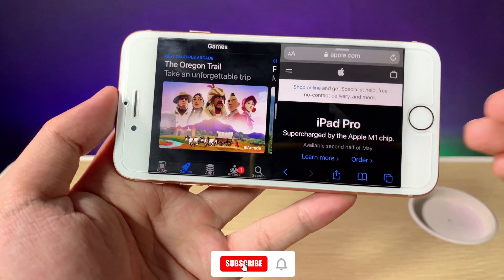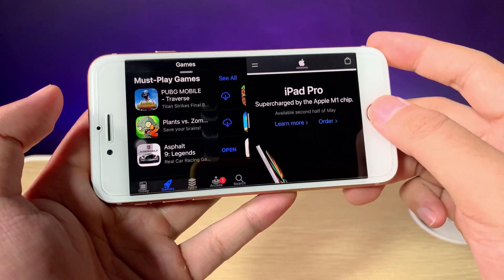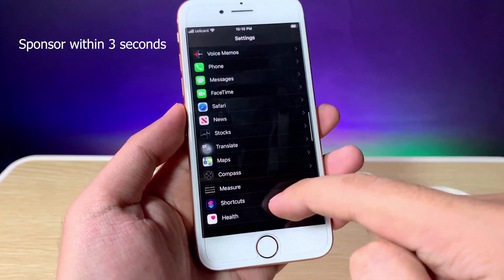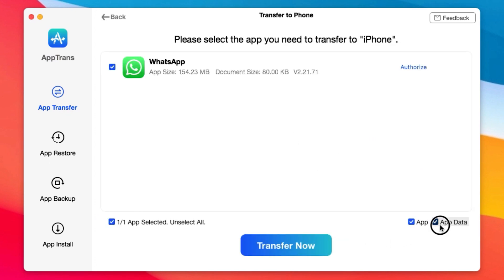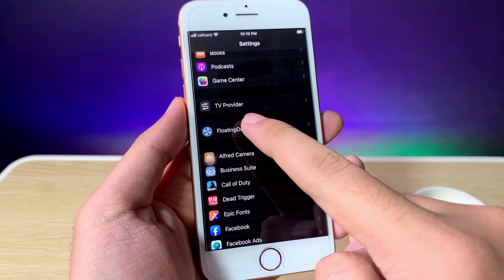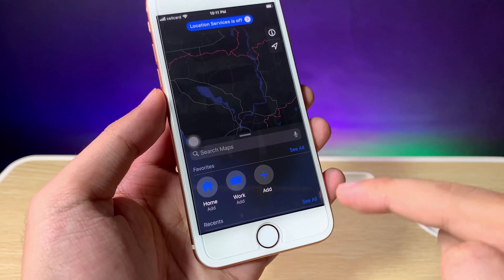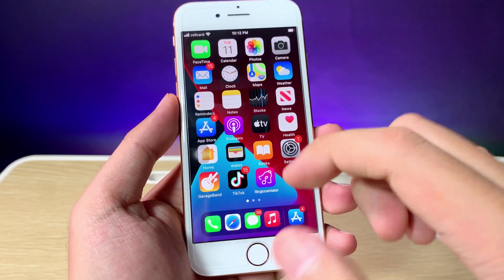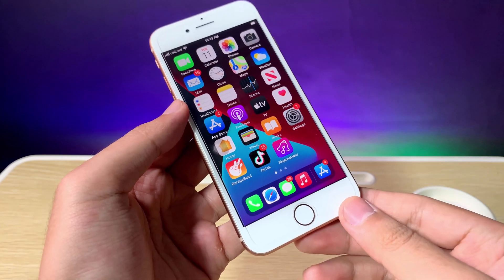Get split screen & slideover feature on iPhone 6s or NEWER in 2021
1. Transfer any purchased apps, app data, or both app & app data to the target iPhone, including WhatsApp, YouTube, and game apps, etc.
2. Transfer apps from iPhone to iPhone in 3 steps for free.
3. Transferring app with data will not erase the data on the target device.

Today I would like to share you a simple way to get split screen features on any of your iPhone. You can run both apps at the same time.